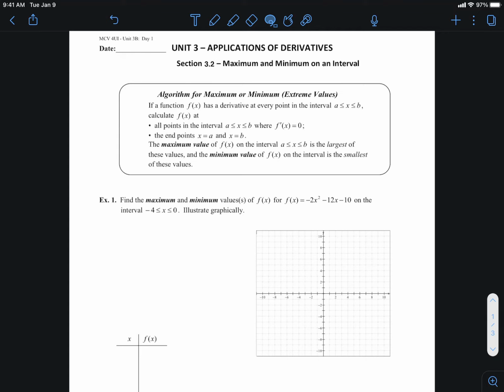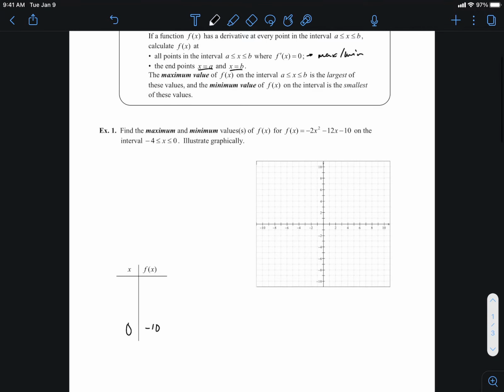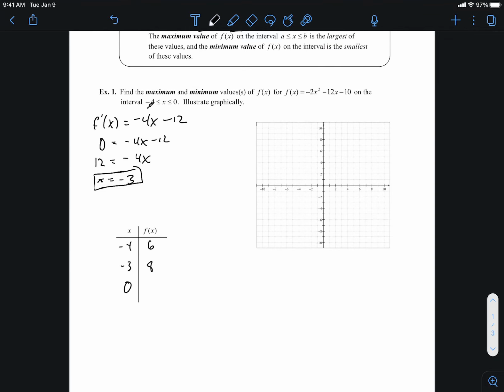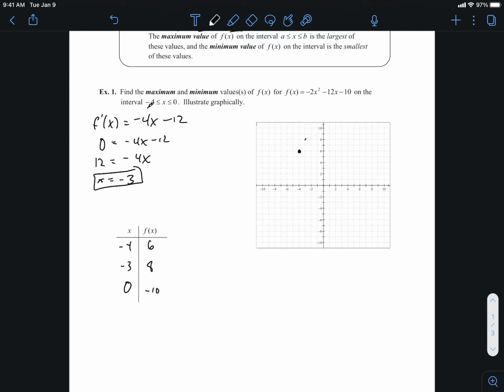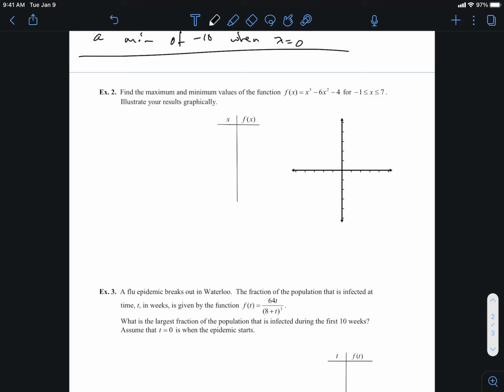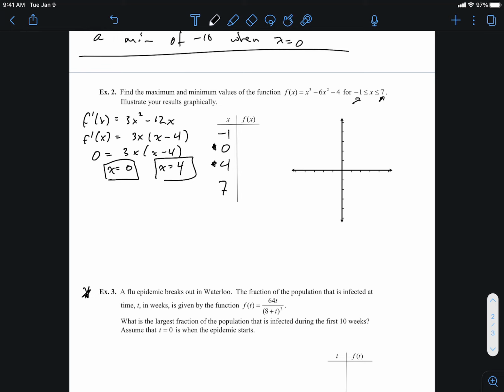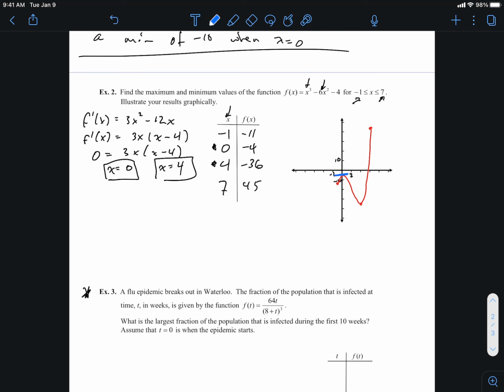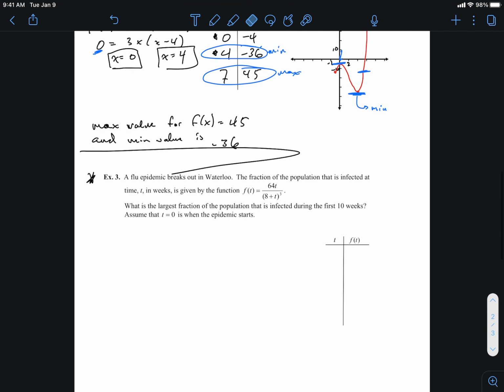Maximum or Minimum (Extreme Values) on and Interval - Part 1